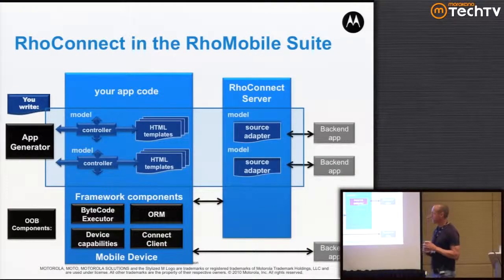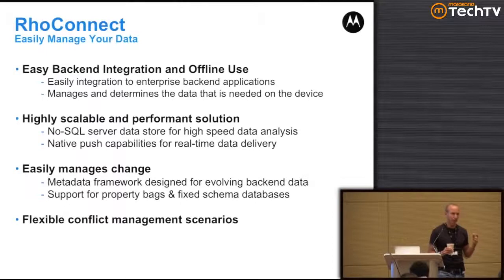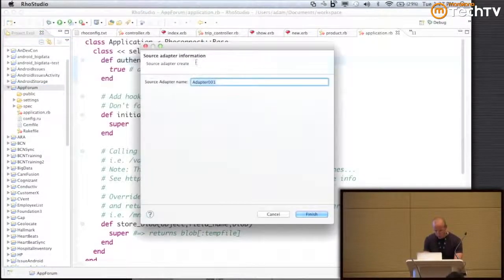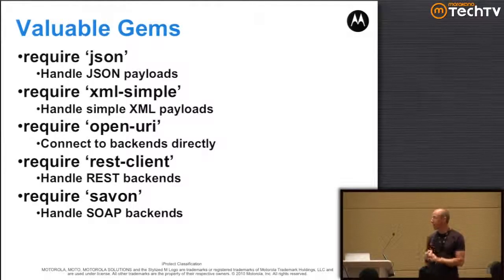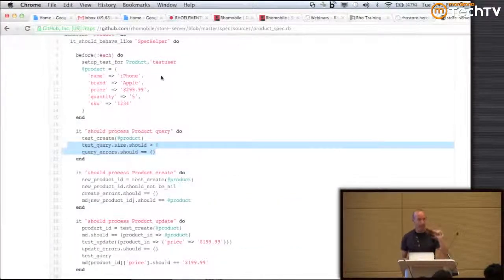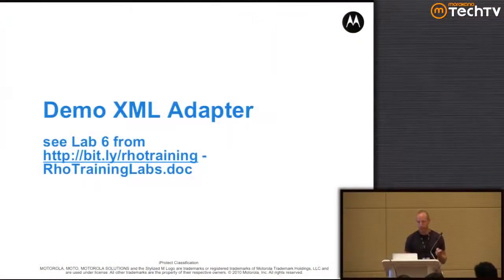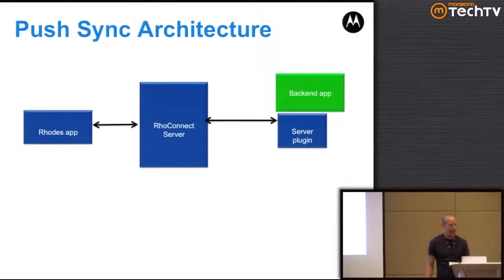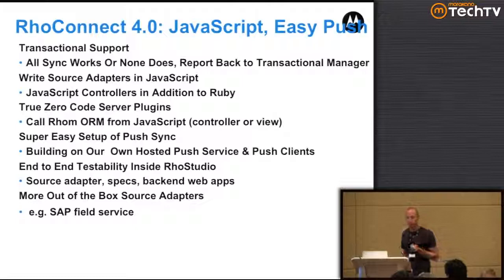RhoConnect Integrate Your Mobile Apps